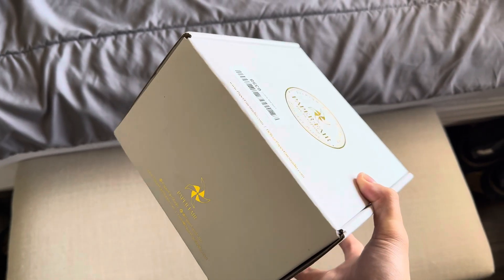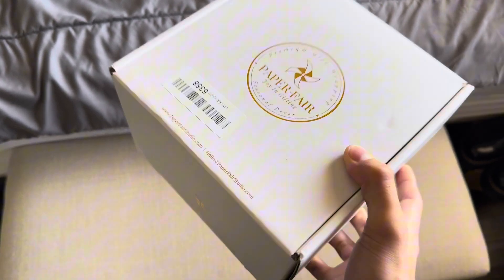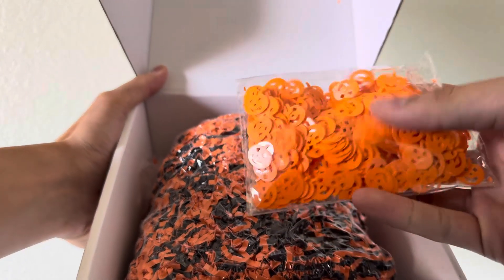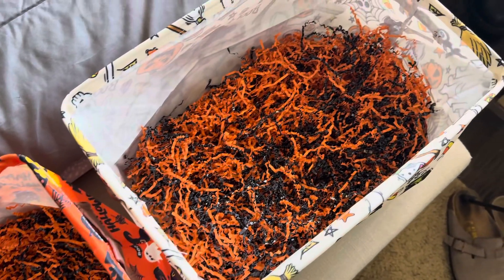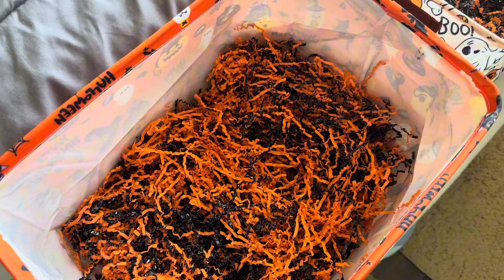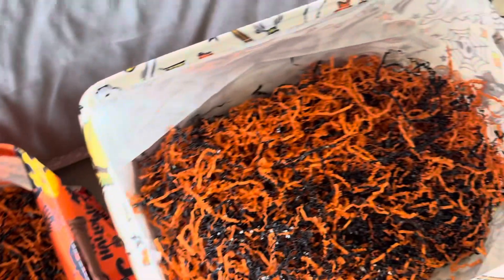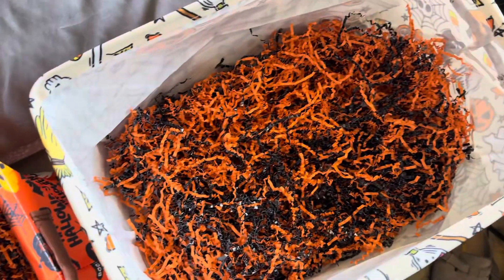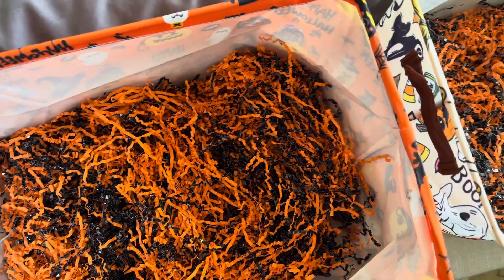Halloween Filler Paper Unboxing and Review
This is a must for any spooky baskets or Halloween gifts!